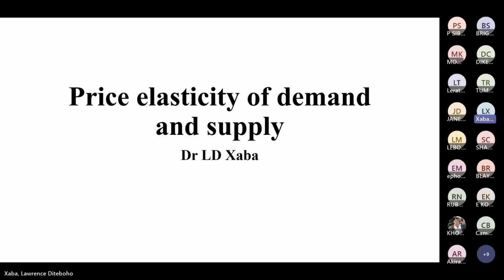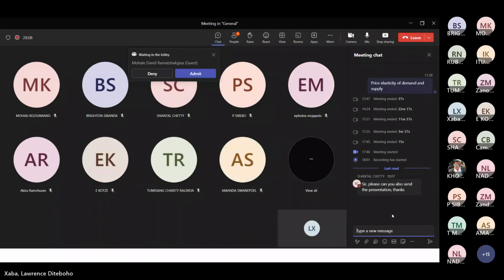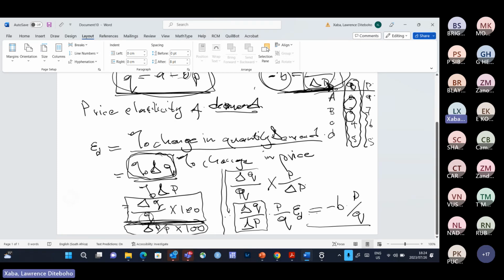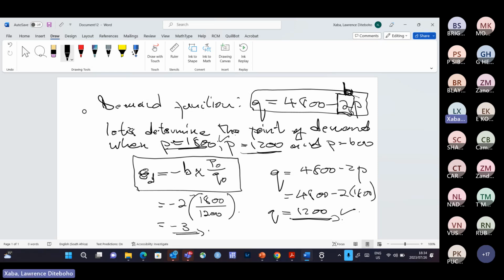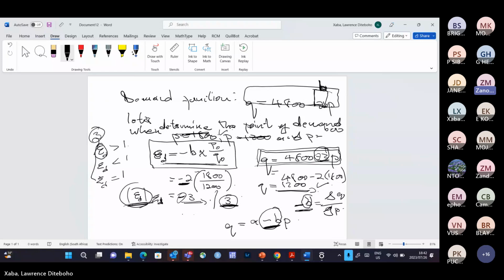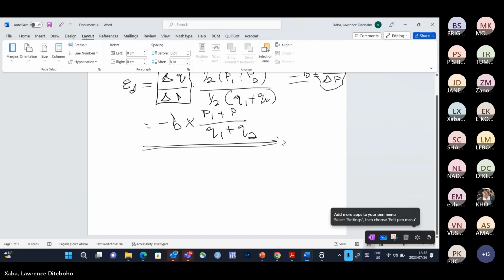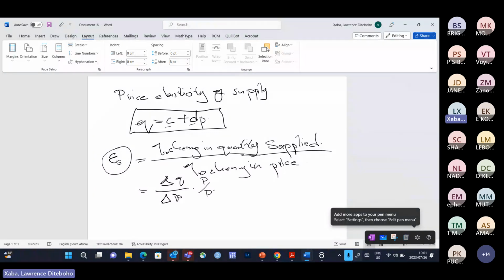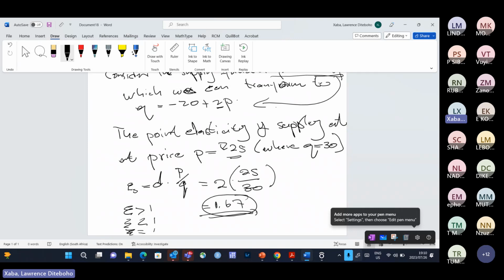Meeting in General 20230726 180056 Meeting Recording